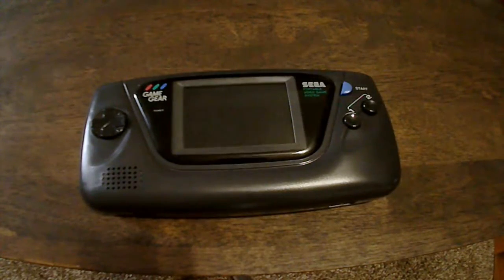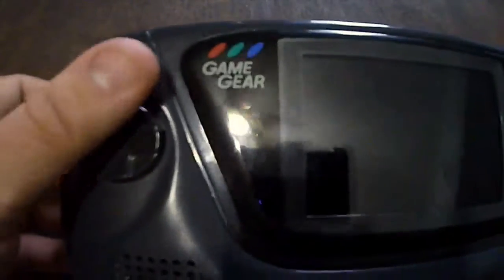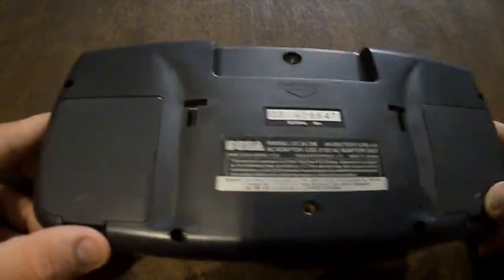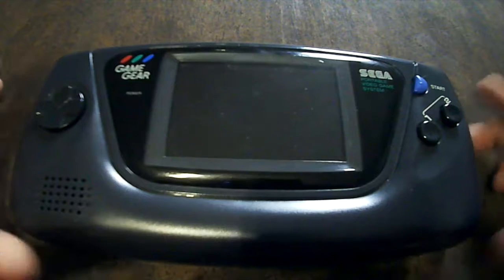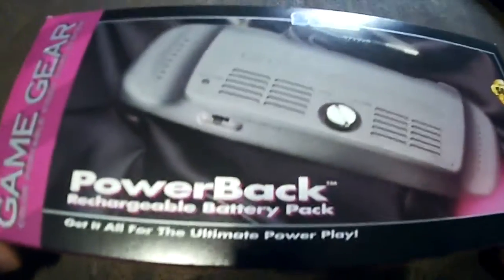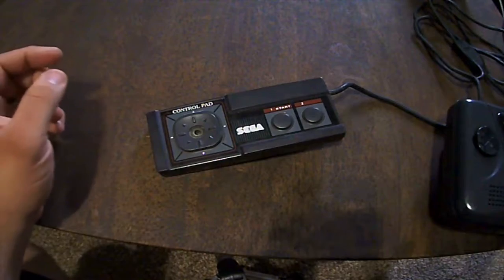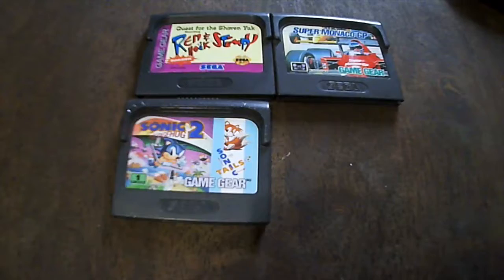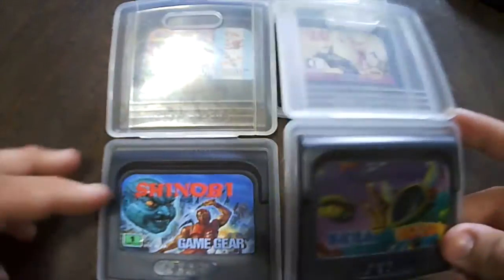Sega Game Gear (1991) Review & Gameplay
Hey Guys! Welcome to this episode of Dr.NostalgiaGamer where I will be reviewing the Sega Game Gear! The Game Gear is a cool little unit that I just recently picked up and I will be showing it to you guys with a little bit of (albeit not so good quality) gameplay footage!